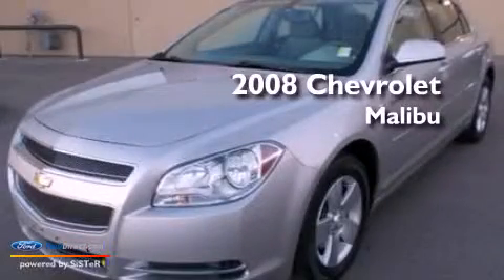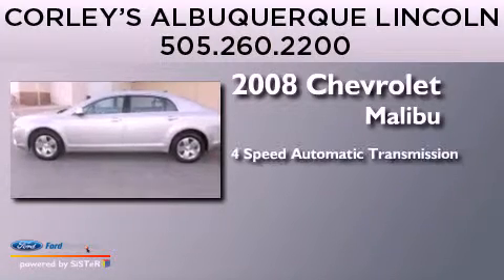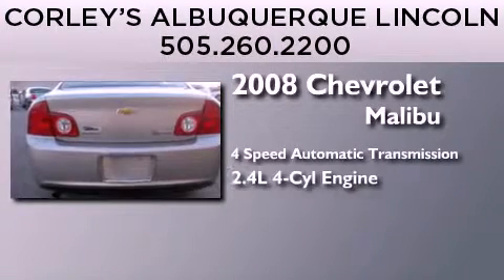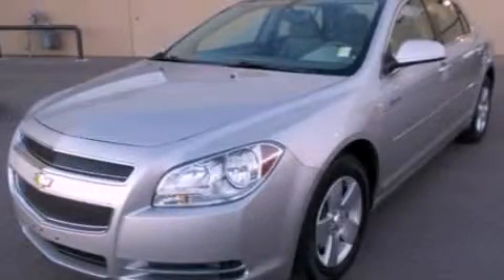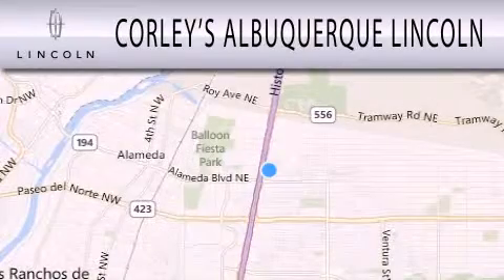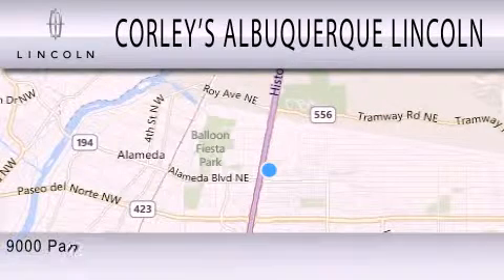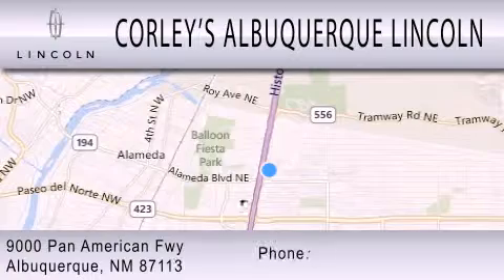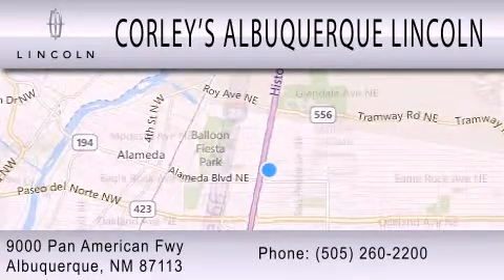Preowned 2008 CHEVROLET MALIBU HYBRID Albuquerque NM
Year : 2008
 Make : CHEVROLET
 Model : MALIBU HYBRID
 Engine : 2.4L I4 16V MPFI DOHC HYBRID
 Trans . : 4-SPEED AUTOMATIC
 Exterior : BEIGE
 Miles : 46,522
 Interior : BEIGE
 Stock : P2710A